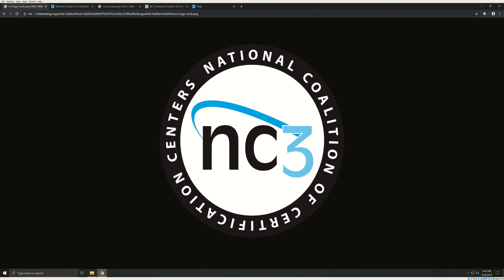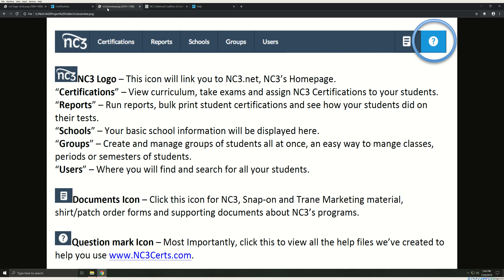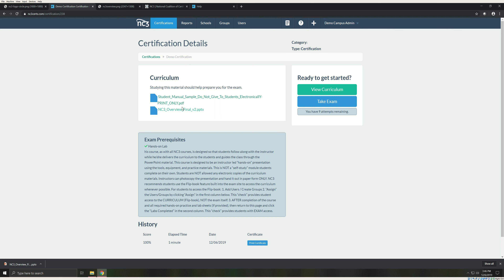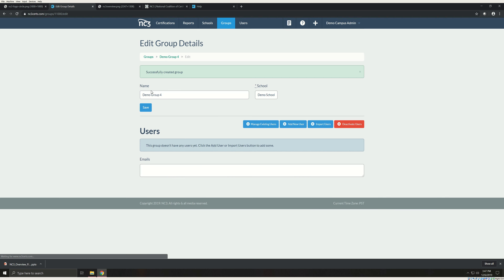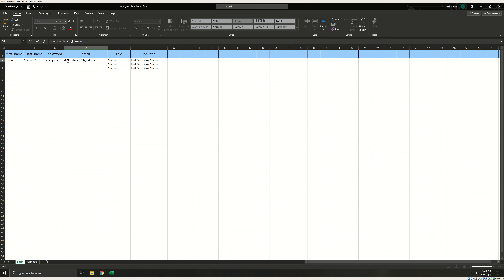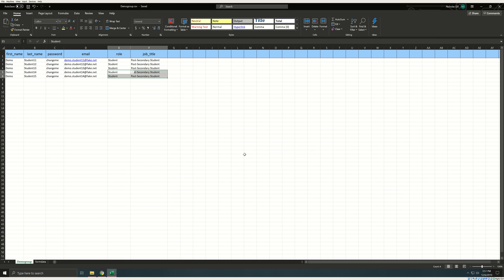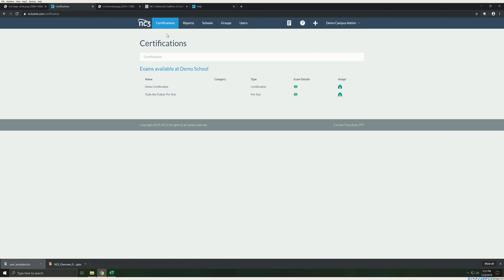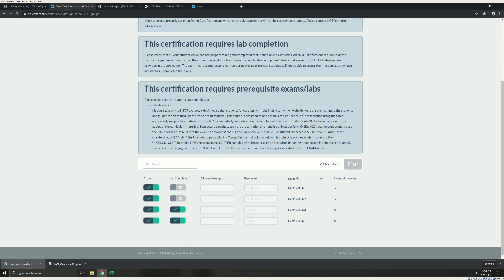NC3Certs.com Help Video: Campus Administrator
Hear from NC3 Certification Coordinator, Nick Gill, on how to utilize NC3's testing portal site, NC3Certs.com, as a Campus Administrator role.